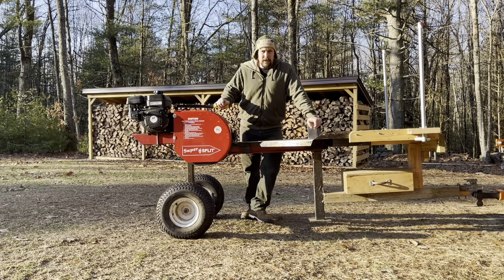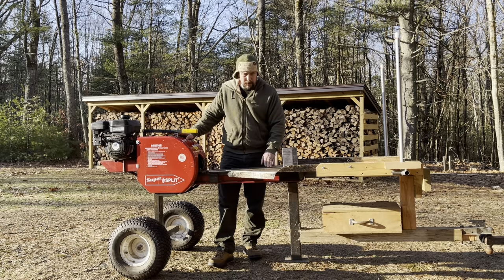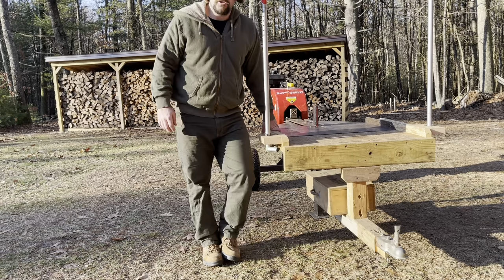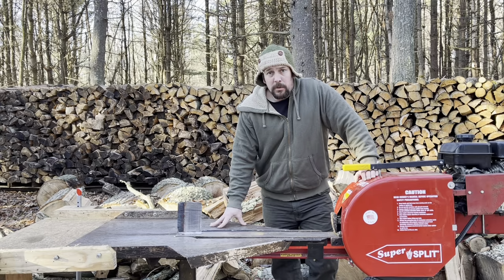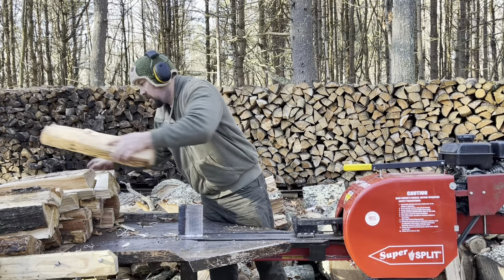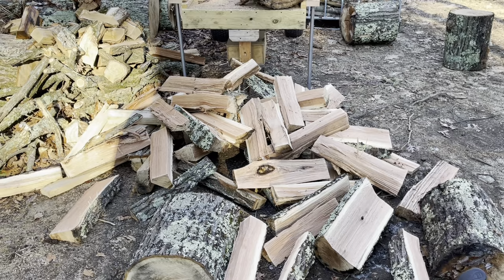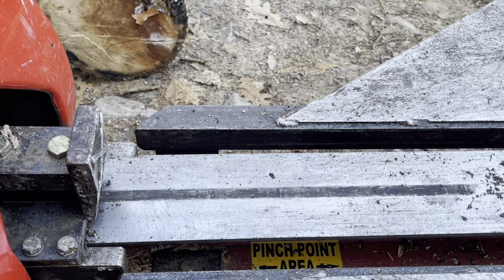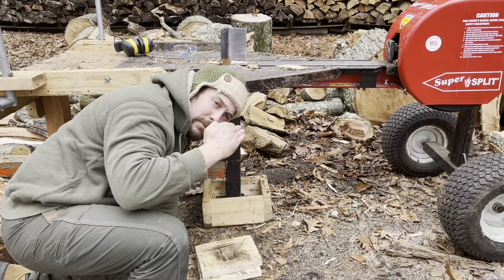Let’s take a look at a SuperSplit log splitter!!!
I go over the specs, features, and accessories of the SuperSplit log splitter. You’ll also see it in action with various sizes of hardwood rounds. See if a kinetic log splitter may be right for you!!!